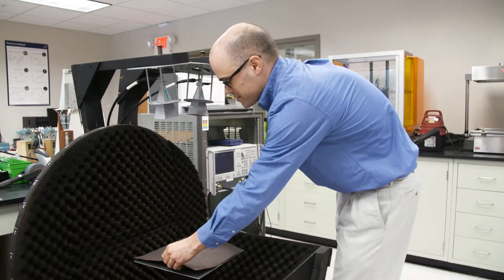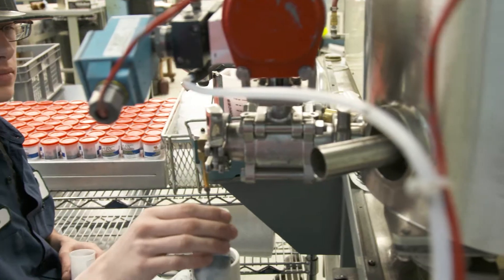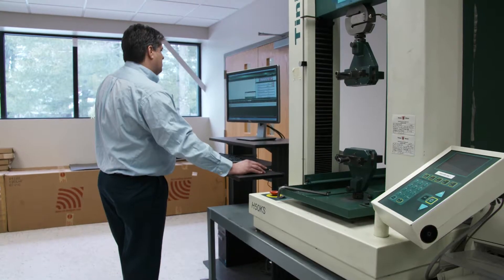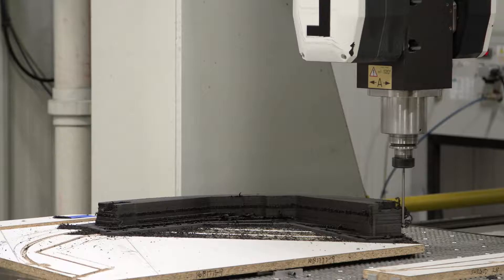ARC Technologies RF Absorbing Materials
ARC Technologies is the leading supplier of custom microwave and RF absorbing materials.  ARC's primary focus is on delivering quality, cost-effective solutions that exceed customer's expectations.